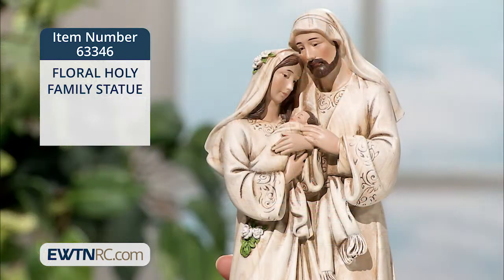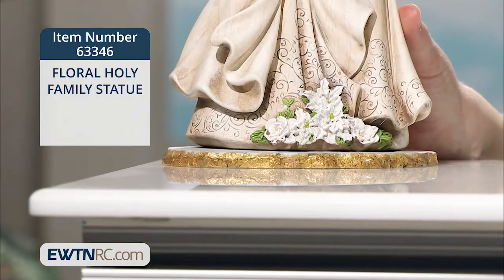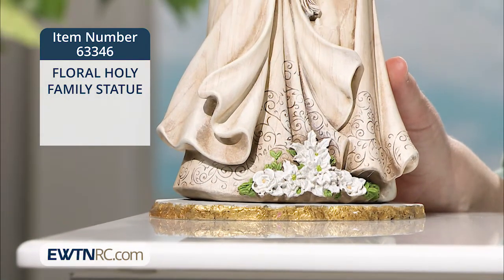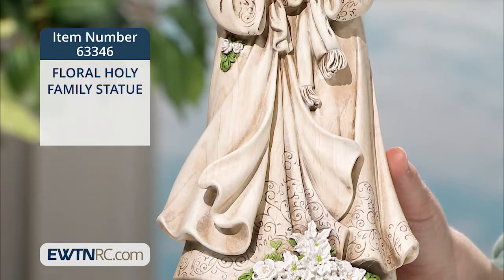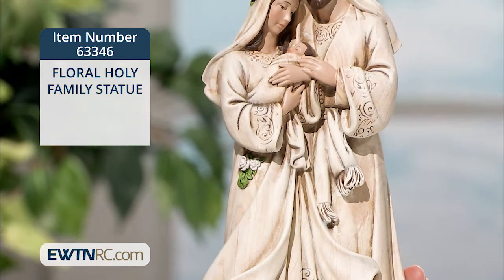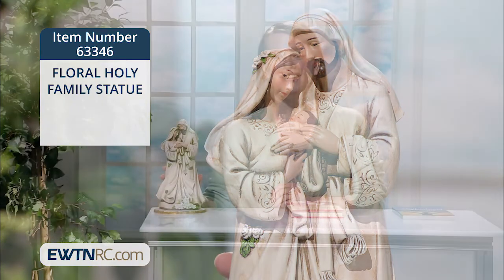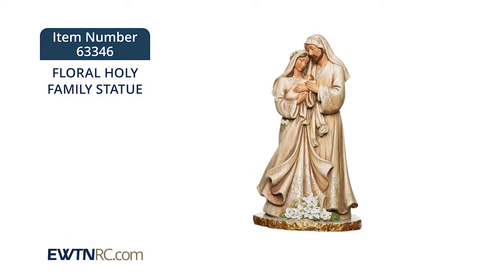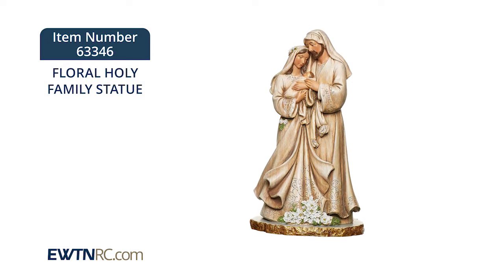63346_FLORAL HOLY FAMILY STATUE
63346_FLORAL HOLY FAMILY STATUE